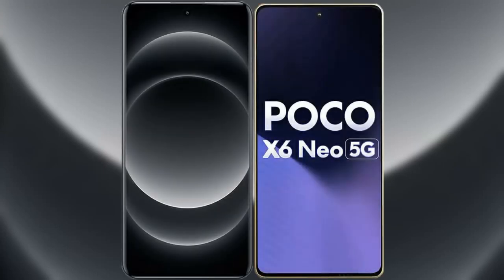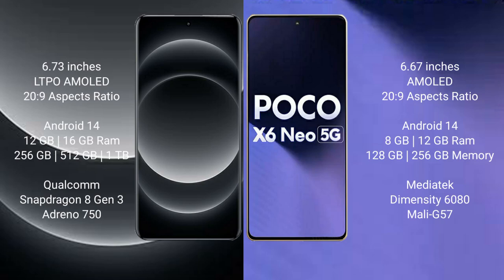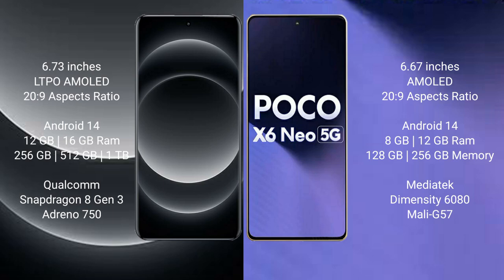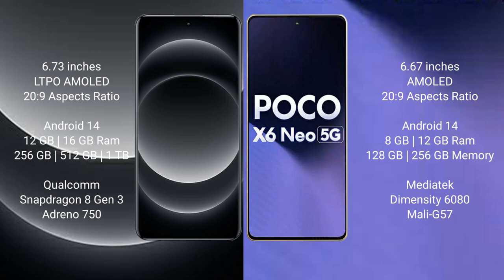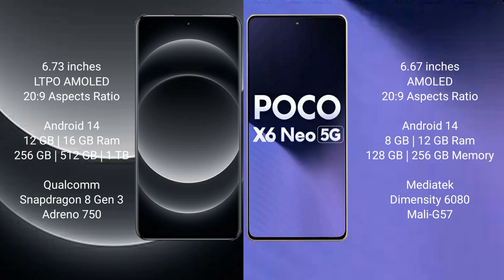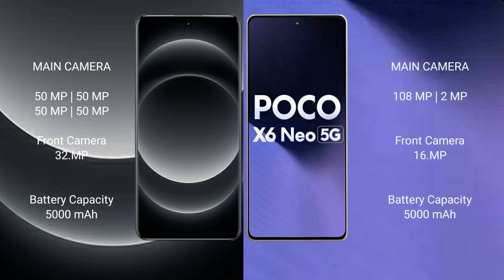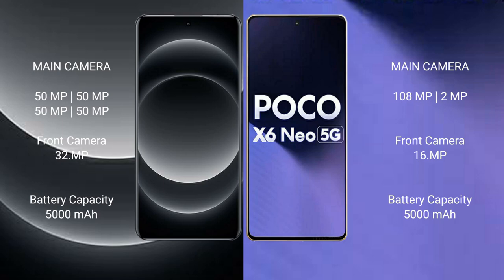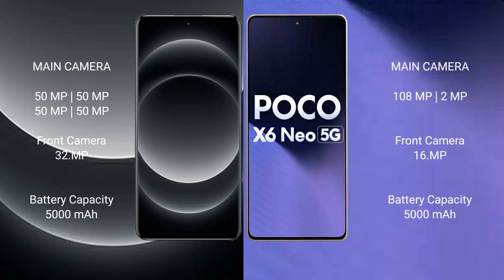Xiaomi 14 Ultra vs Xiaomi Poco X6 Neo Review